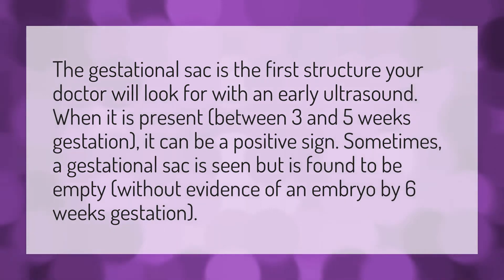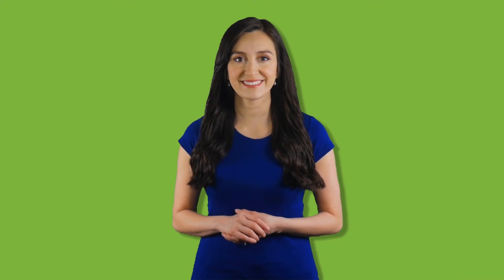How long can you have an empty gestational sac?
Intrauterine Gestational Sac • How long can you have an empty gestational sac?